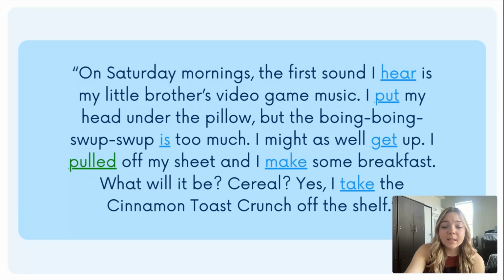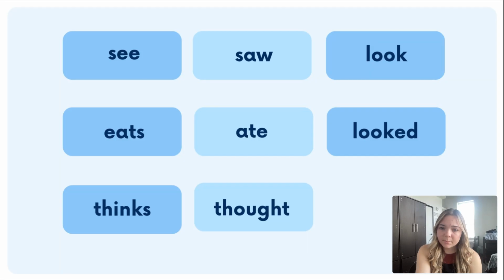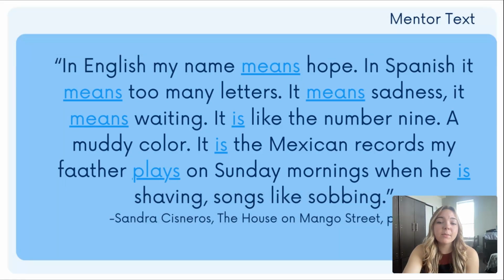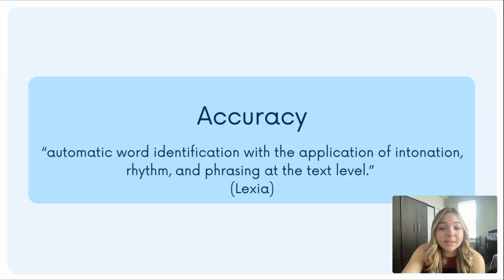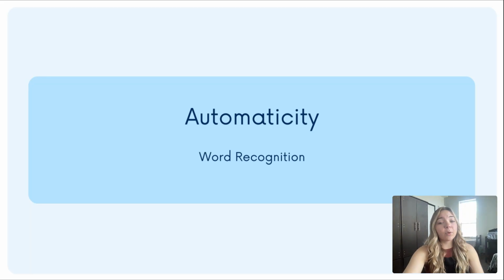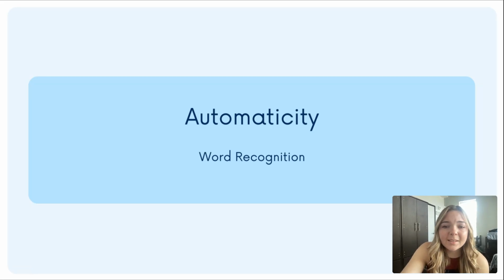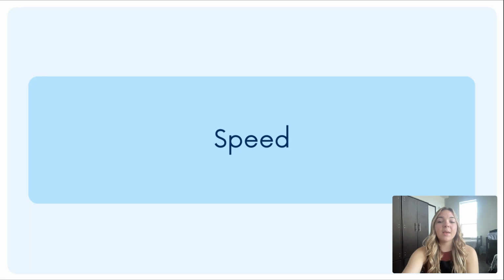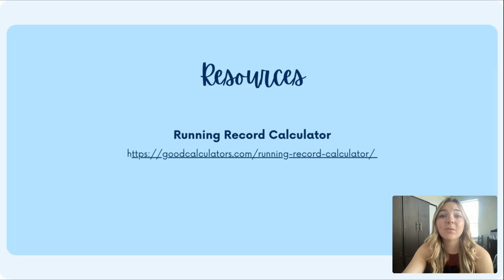Consistent Tense and Fluency